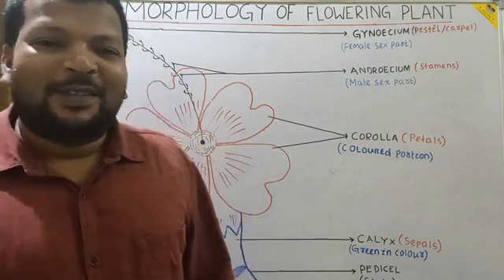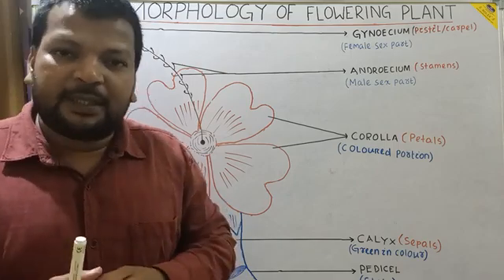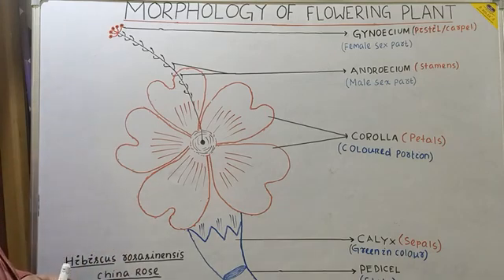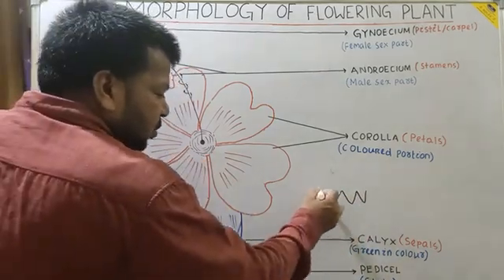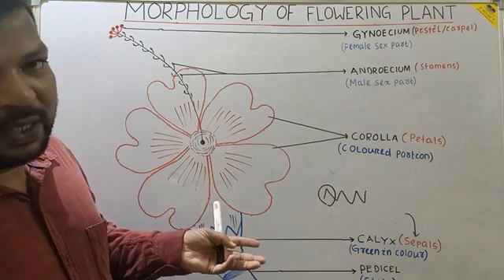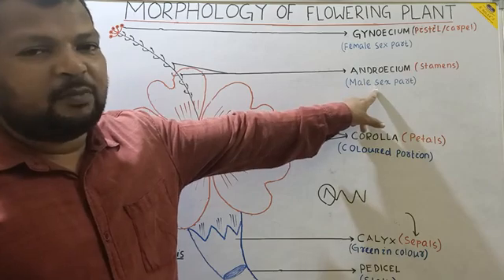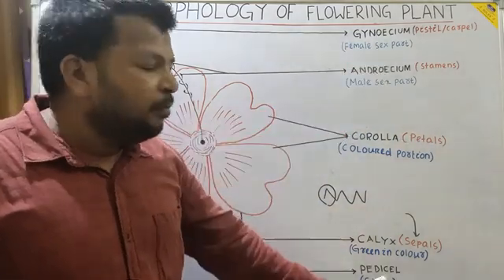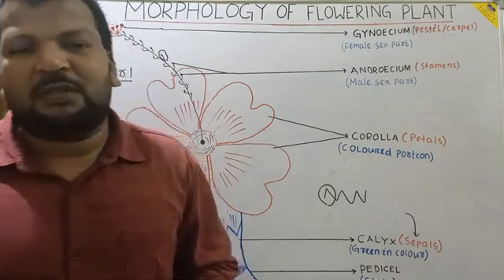XI BIOLOGY: MORPHOLOGY OF FLOWERING PLANT-01